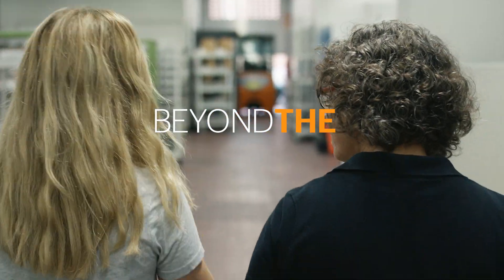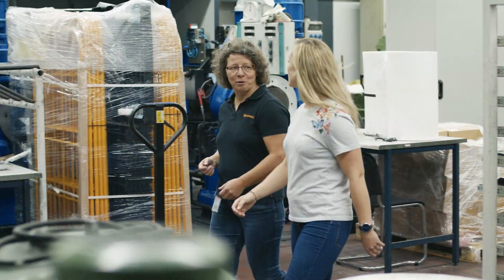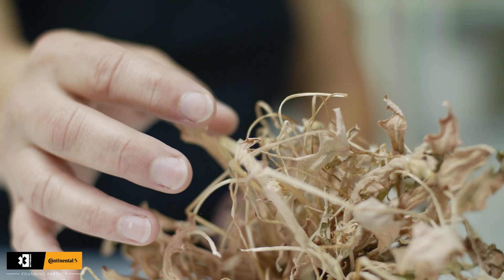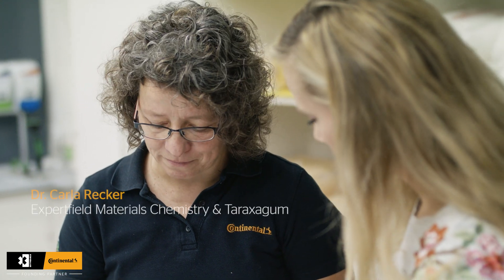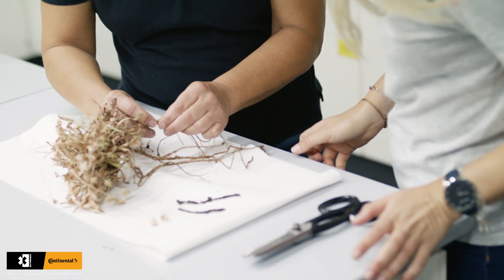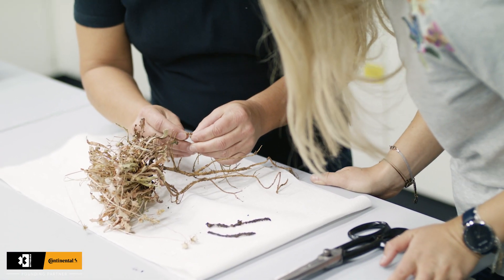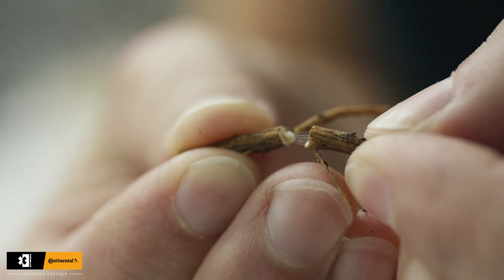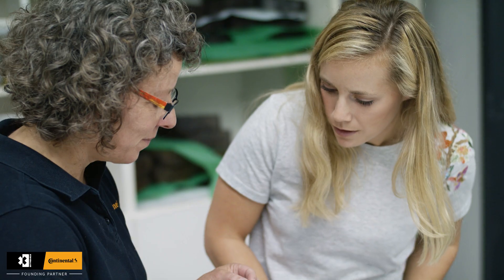ExtremeE | Beyond The Extreme | Episode 11: Taraxagum, part 1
Professional racing driver Mikaela Åhlin-Kottulinsky finds out all about an exciting alternative source of natural rubber – from the roots of the humble dandelion.